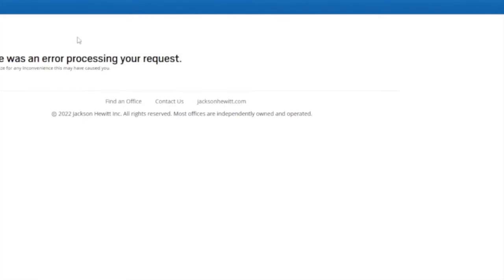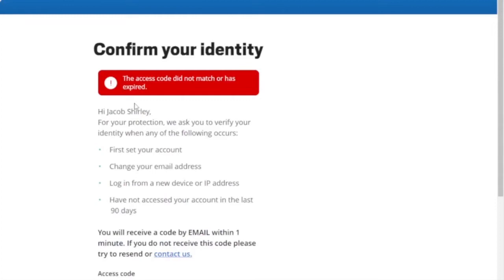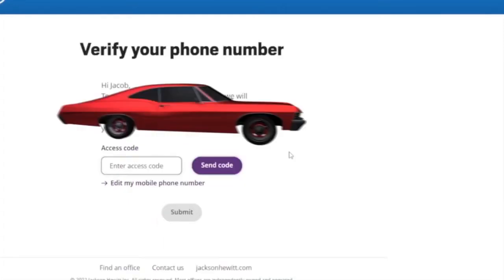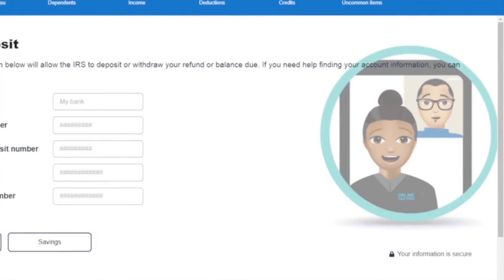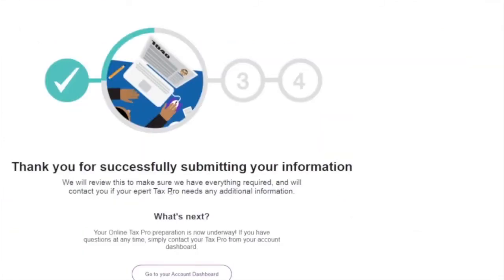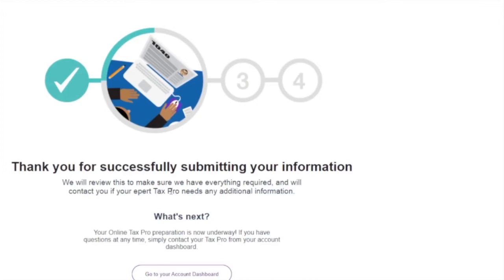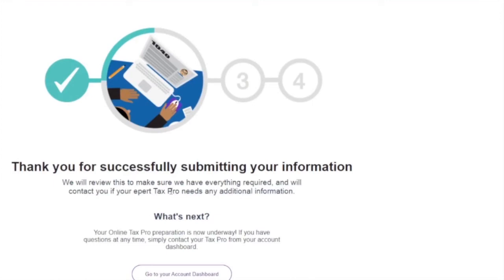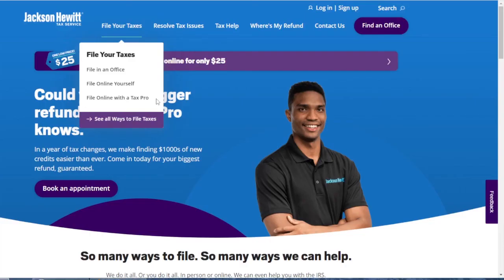Jackson Hewitt Review - My Experience Filing Online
No one likes to file taxes, but it is a part of managing money well. We want to always file our taxes and pay on time to avoid fees, penalties, or interest.

For the first time, I try filing online using Jackson Hewitt Tax Service. I connected online with a Tax Pro, sent them my documents, and they filed my return for me, all without leaving my home. Watch to find out how it went.

On this channel, we talk about getting out of debt and about the money mindset. Personal finance is less about math than it is about mindset.